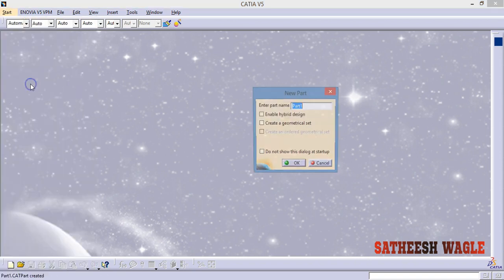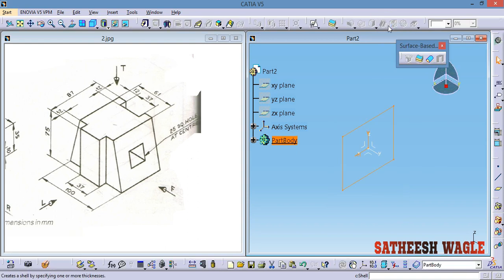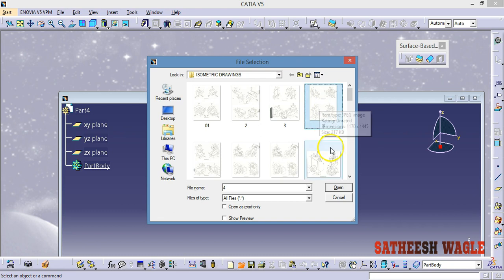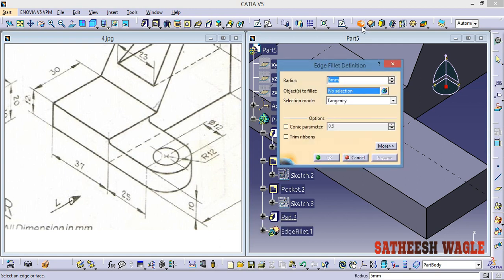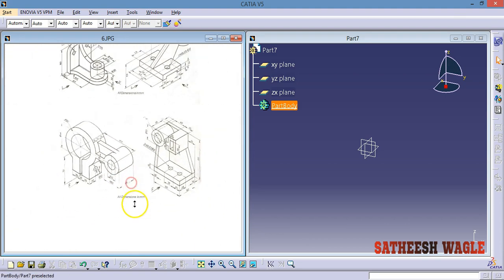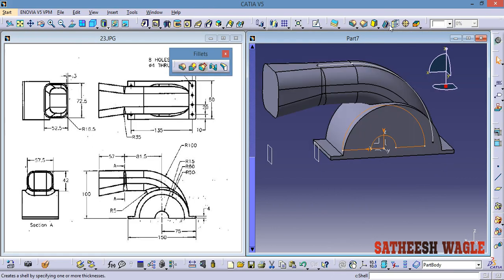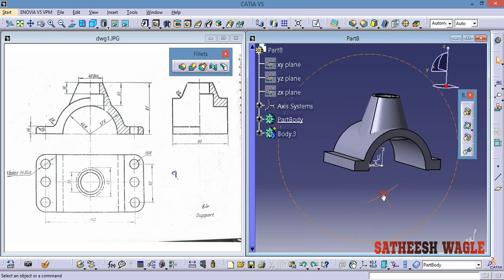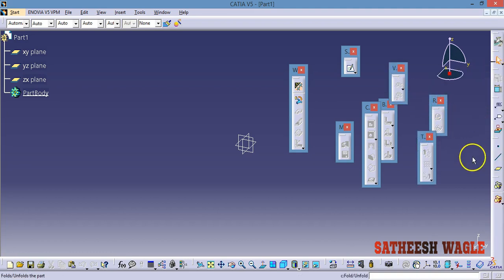Part design 06